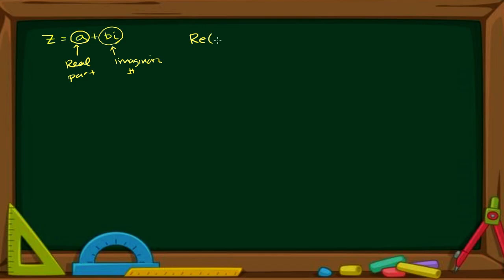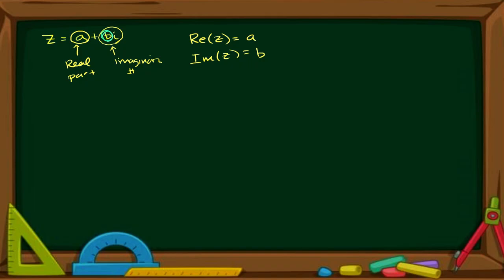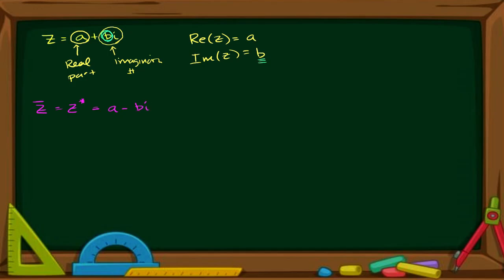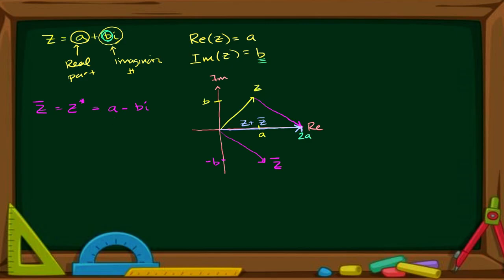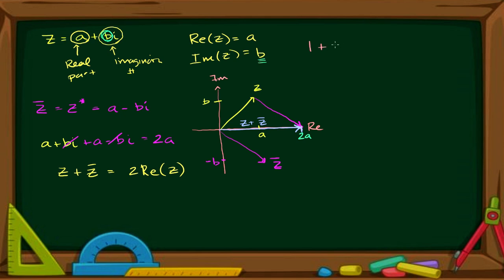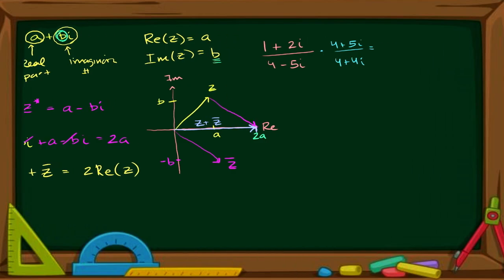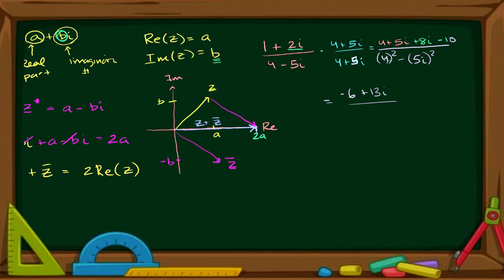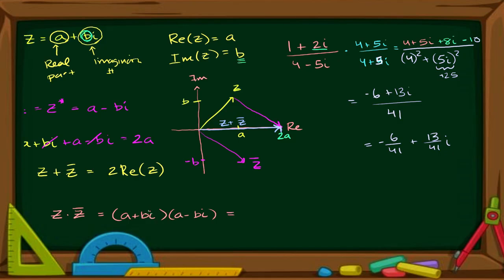Master Conjugate Complex Numbers in One Lesson!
📚 Want to understand Conjugate Complex Numbers quickly and easily? In this lesson, you'll learn what complex numbers are, how to find the conjugate of a complex number, how conjugates appear on the Argand Diagram, and why they are important in mathematics.

Whether you're preparing for high school exams, college algebra, engineering mathematics, or competitive exams, this tutorial will help you build a strong foundation in complex numbers.

⏰ Video Chapters:
00:00 – Introduction
00:12 – What is a complex number?
02:04 – Conjugate of a complex number
02:25 – Conjugate on the Argand diagram
04:26 – Why are conjugate complex numbers useful?

📌 In this video you'll learn:
✅ Definition of a complex number
✅ How to find the conjugate of any complex number
✅ Conjugates on the complex plane (Argand Diagram)
✅ Applications of conjugate complex numbers
✅ Exam tips and common examples

🎓 Perfect for students studying:

Algebra
Precalculus
Engineering Mathematics
Complex Analysis
High School Mathematics
College Mathematics